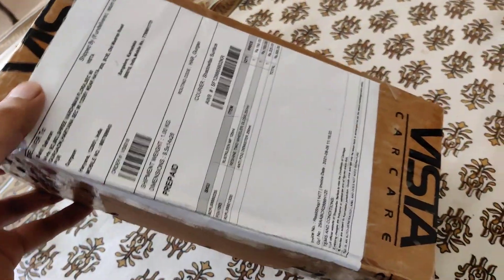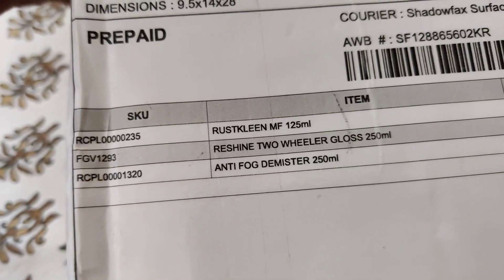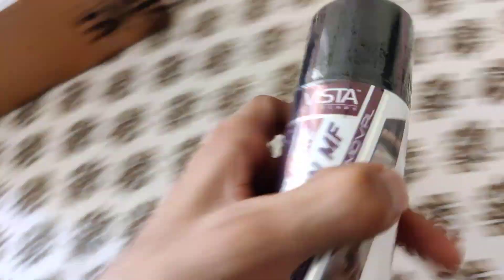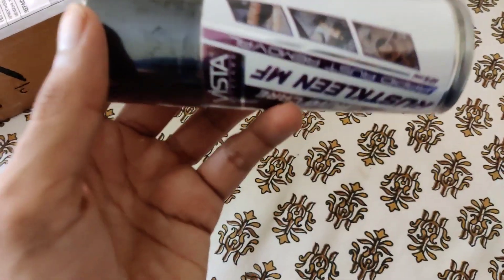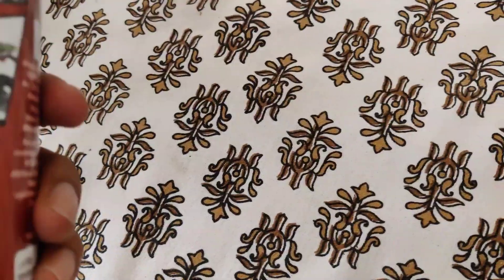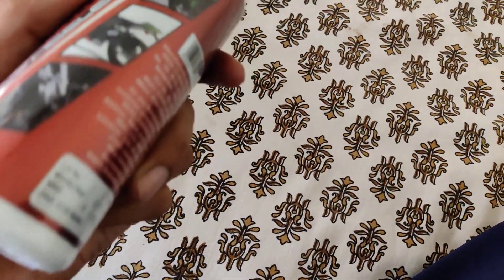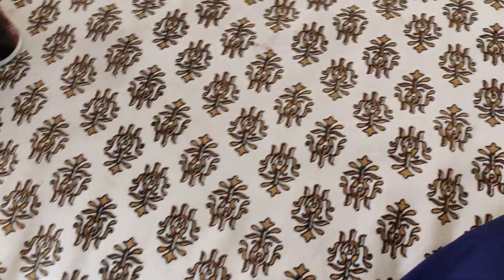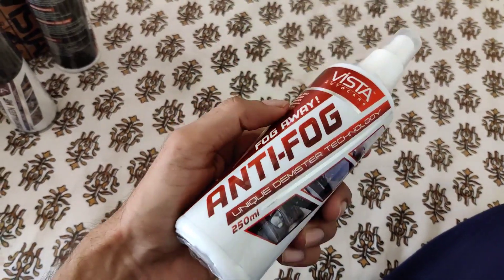vista autocare ..... unboxing